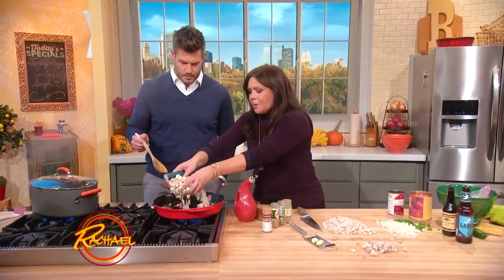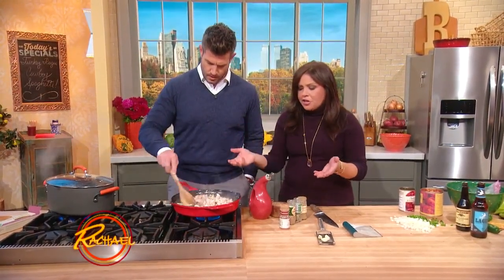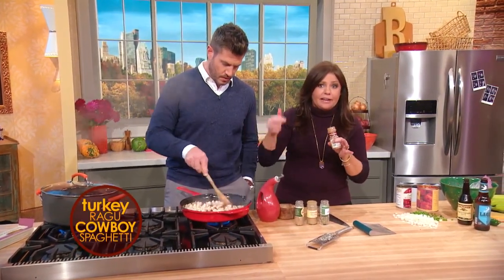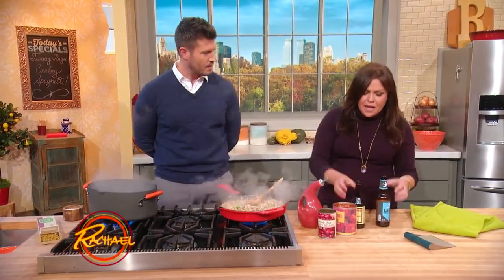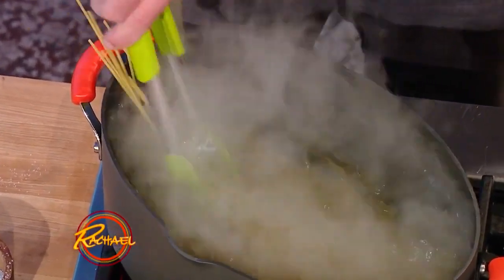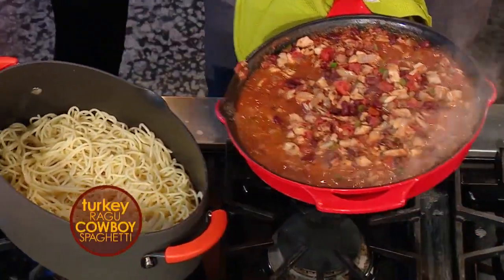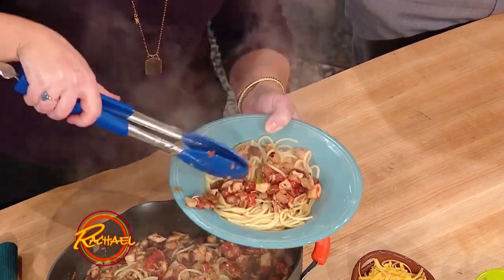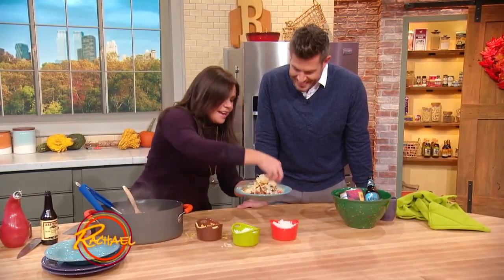Turkey Ragu Cowboy Spaghetti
It’s never too early to start thinking about Thanksgiving leftovers.